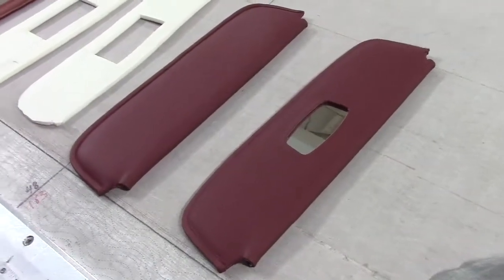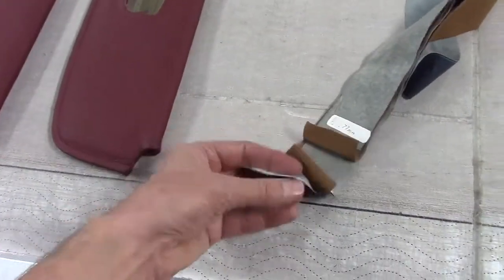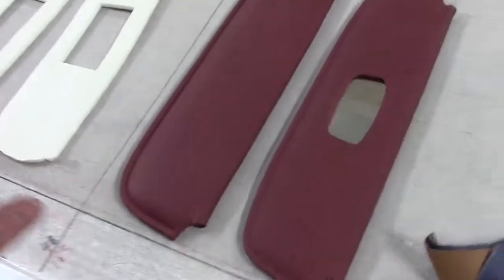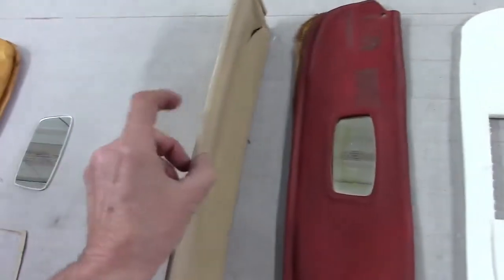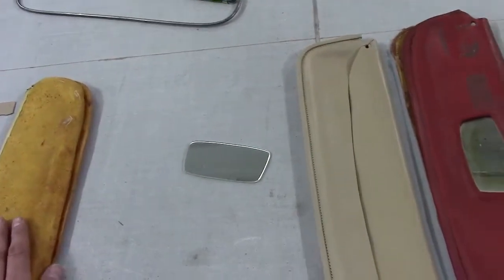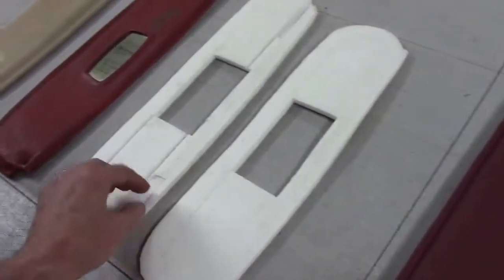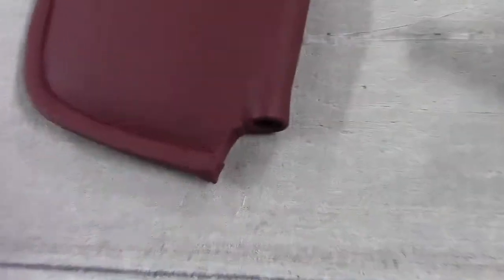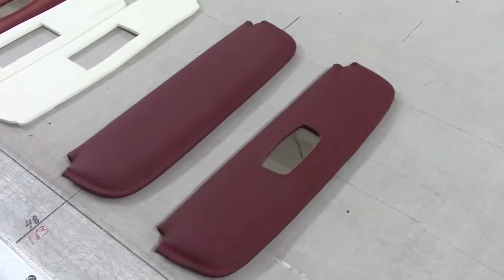Mercedes 190 SL Roadster Sunvisor Rebuild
Rebuilding the sunvisor on a Mercedes 190 SL Roadster.